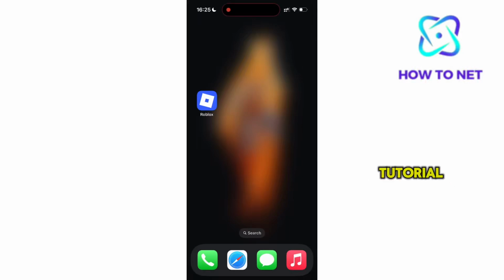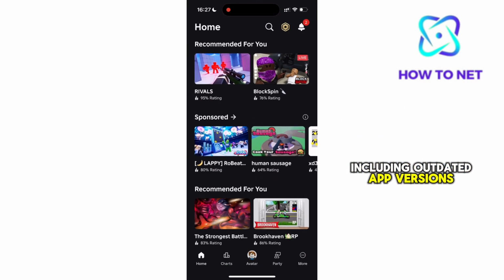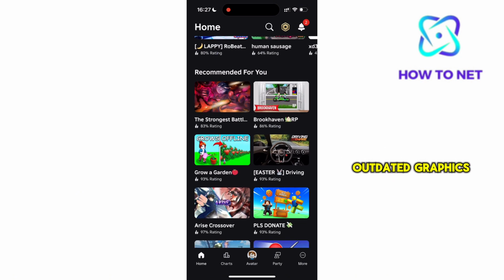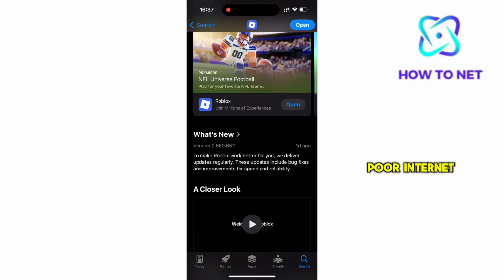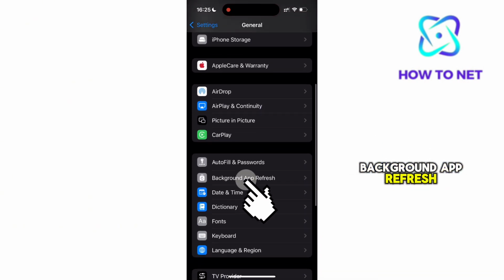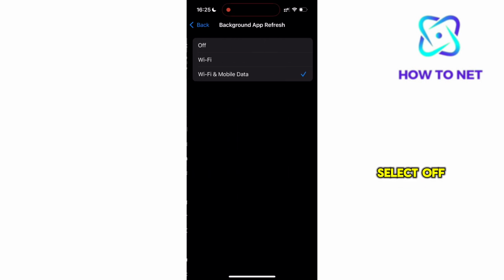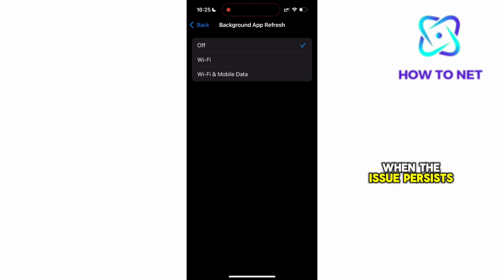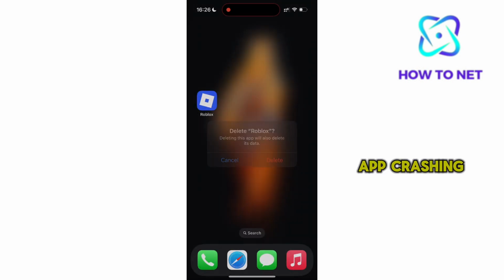How to Fix Roblox App Crashes | Do this if Roblox is Crashing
In this simple video tutorial, am going to share with you how to fix Roblox app crushing. Your Roblox app may crash due to several reasons including outdated app versions, insufficient device memory, or overheating, especially on lower-end devices.